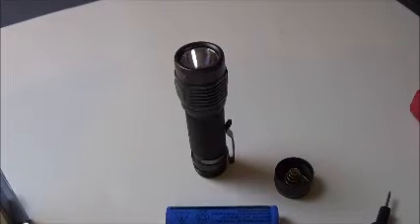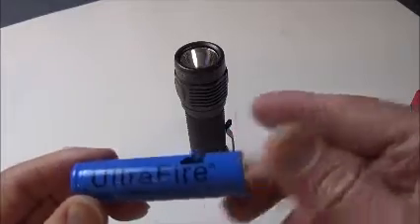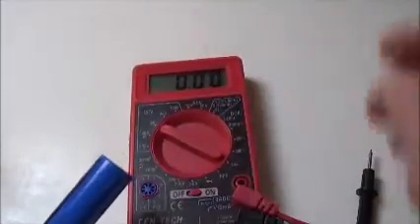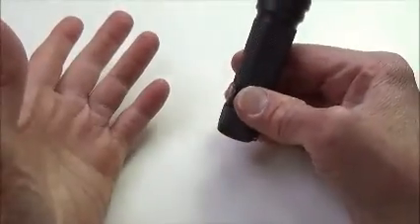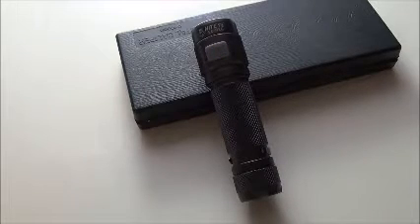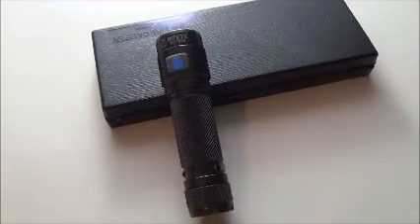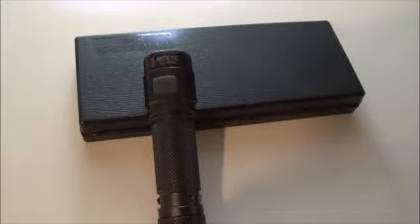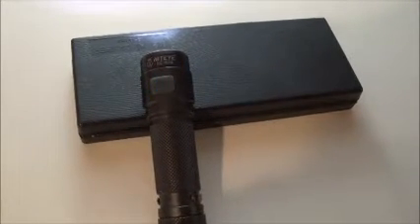CHEAP Ultrafire 18650, 3000mAh Lithium Battery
In this video I'm demonstrating the poor quality of Ultrafire 18650 batteries. The one I have here is quite common, and often sold along with an equally cheap lithium-ion charger. They "claim" to be 3000mAh. But sadly, they're well below 1000mAh. By using the battery in a 900 lumen flashlight, you can see how quickly the output drops within the first 30 minutes of running the light continuously. you can learn more about lithium rechargeable batteries, and find out which ones to avoid.